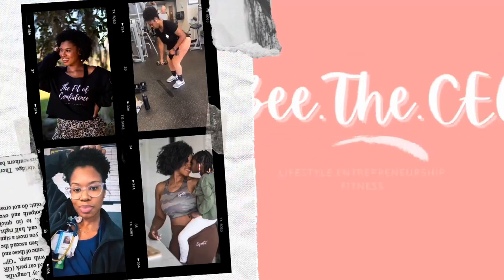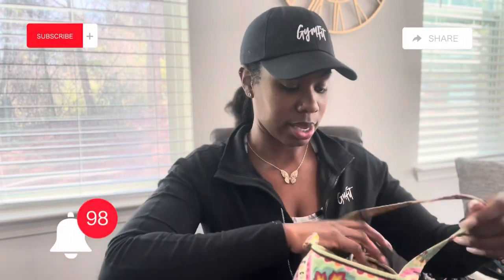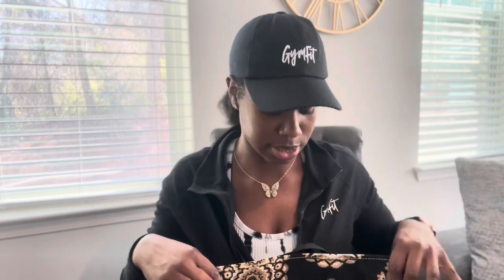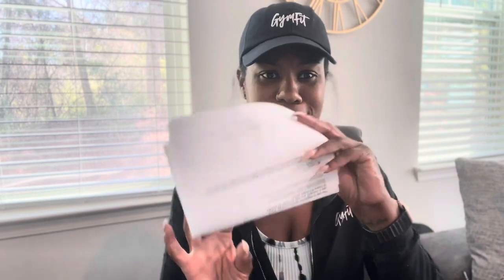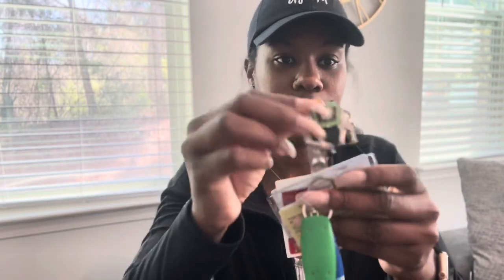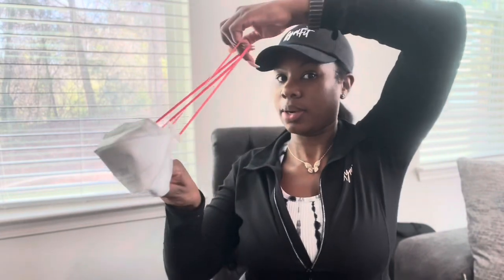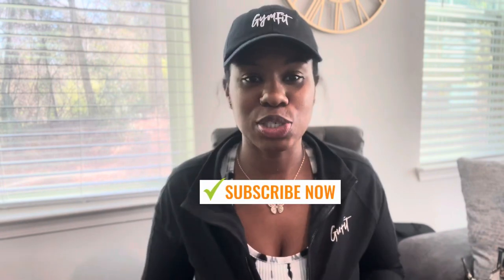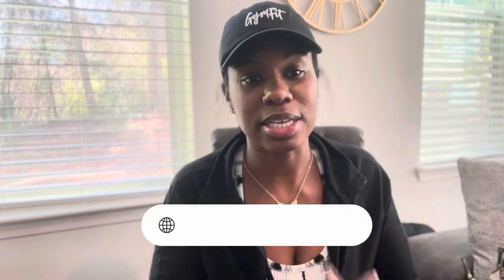What’s in My Nursing Bag?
While traveling as a travel nurse there are specifics I would keep in my Bag! This definitely varies whether I’m working days, nights and sometimes the weekends! Here I’m back home straight off my last assignment , a trip to Cali right before the summer!
You name it I believe it’s in the bag! Lol!

Let me know what you guys carry in your nursing bag or if you’ll switch up some things after watching this!

Bee 🐝

Podcast: @redefiningyoupod